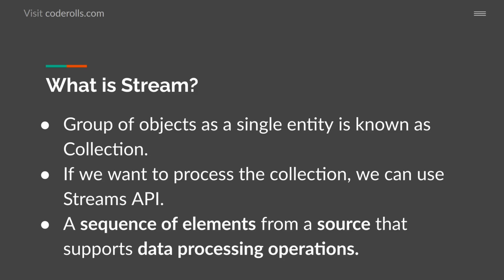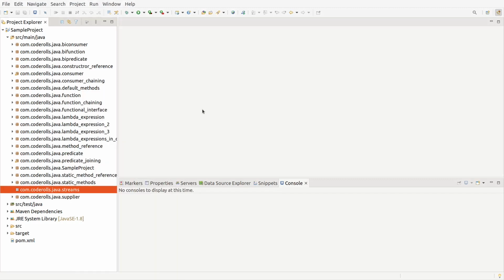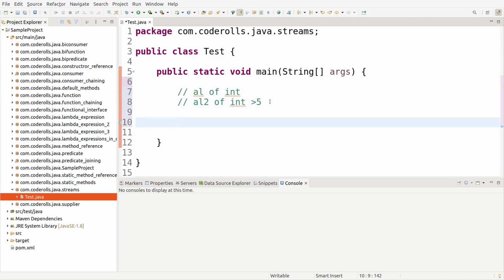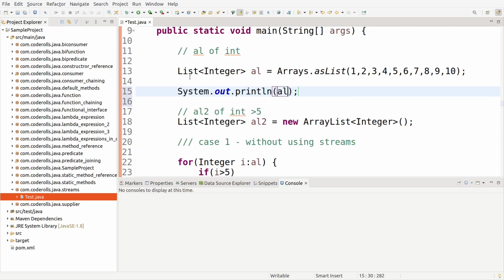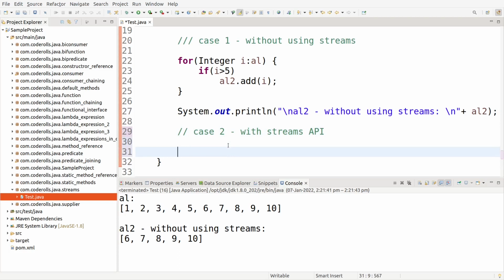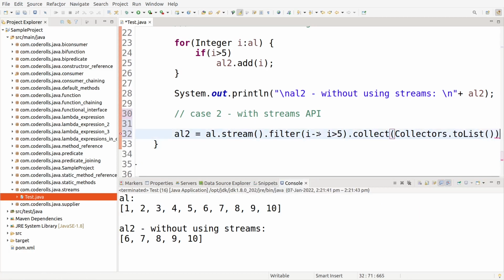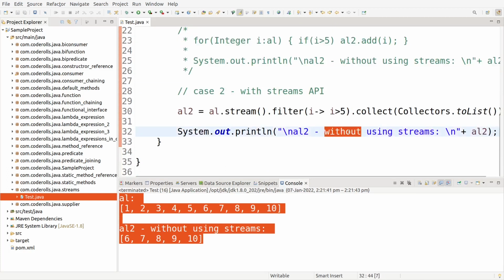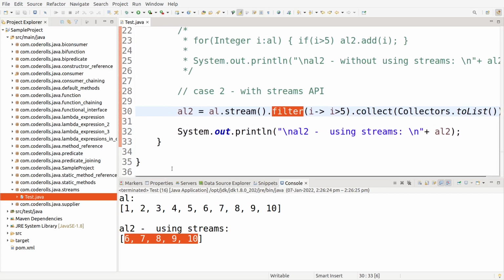19 Streams in Java 8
When we talk about the Java 8 features Lambda Expressions and Streams are the most important topics.

When you say, you are aware about the java 8 features, you must know what is streams in java 8.

Watch this video, to learn more about the Java 8 Streams.

00:00 Introduction to Java Streams
00:25 What is Stream?
01:40 Java 8 Streams Example
04:09 Example case 1 - Without using Java 8 Streams
06:24 Example case 2 - Using Java 8 Streams
10:25 Comparison between case 1 and case 2